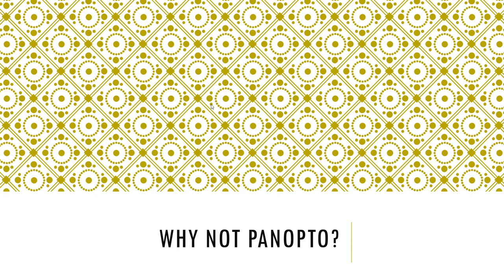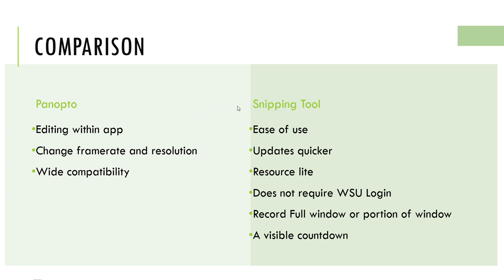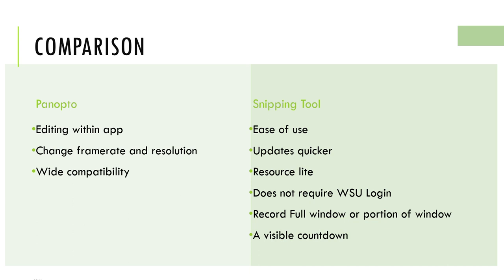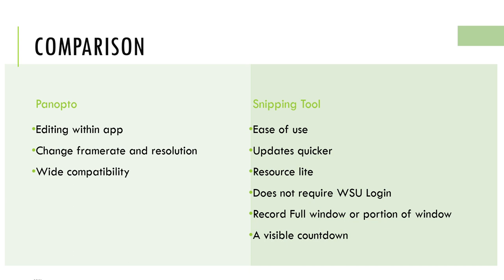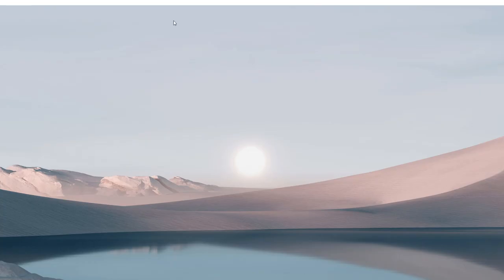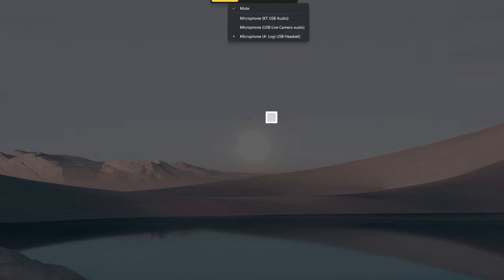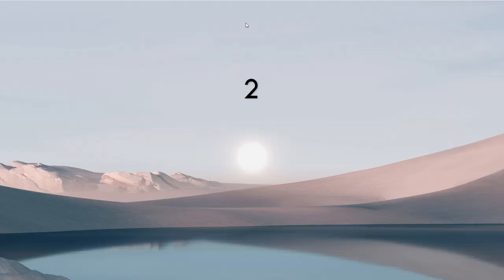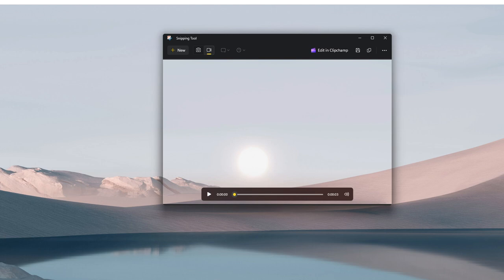How to use snipping tool for screen capture